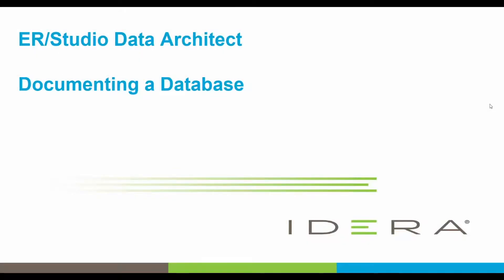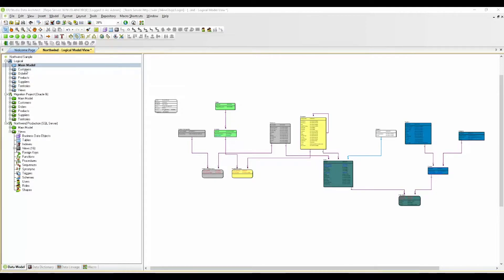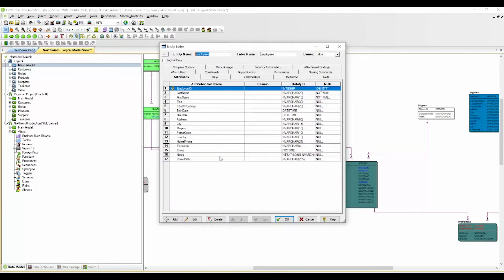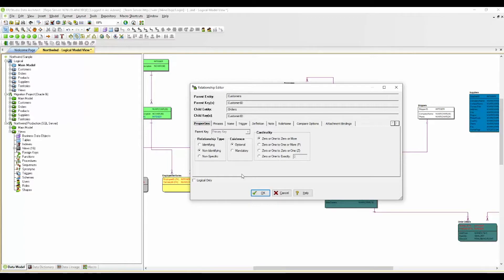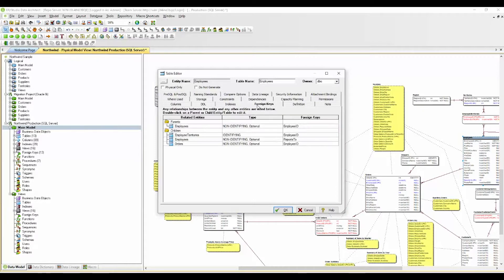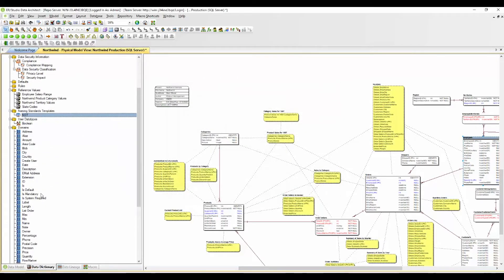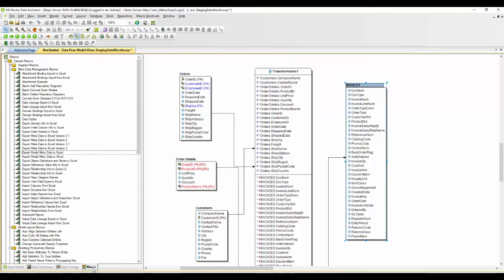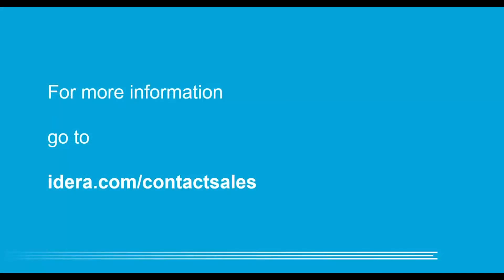Documenting Databases with ER/Studio Data Architect | IDERA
Learn how to document a database using IDERA’s ER/Studio Data Architect, including taking a tour around a logical and physical model.

Learn the steps on how to use IDERA’s ER/Studio Data Architect to consolidate some databases in this video series:

IDERA ER/Studio Data Architect is a powerful data modeling tool that enables companies to design a business-driven enterprise data architecture. With round-trip database support, data architects have the power to easily reverse-engineer, analyze, and optimize existing databases from diverse platforms.